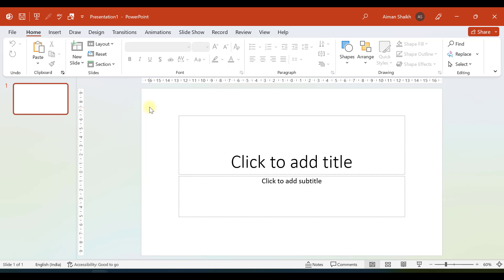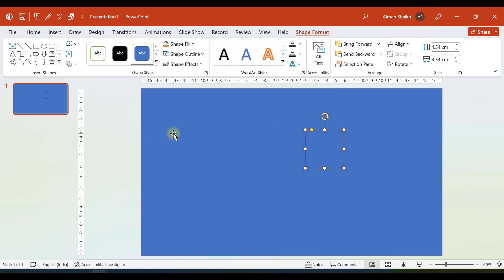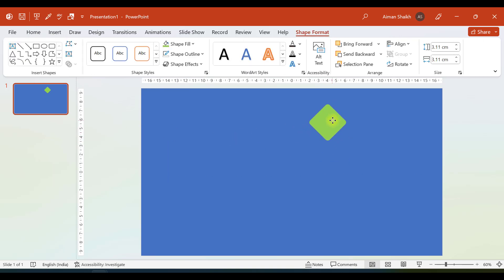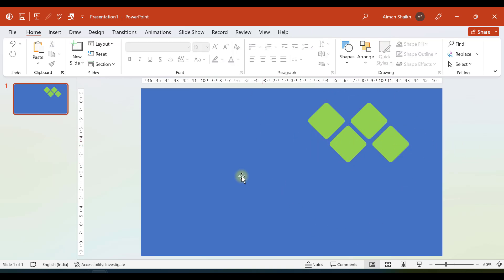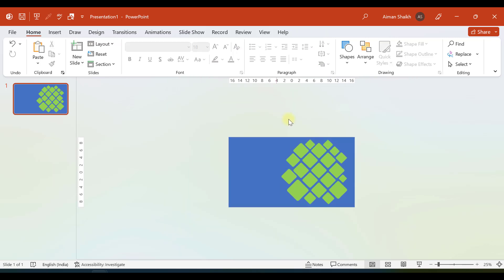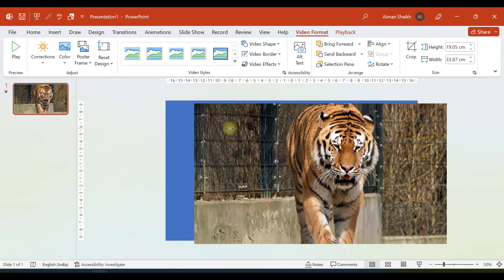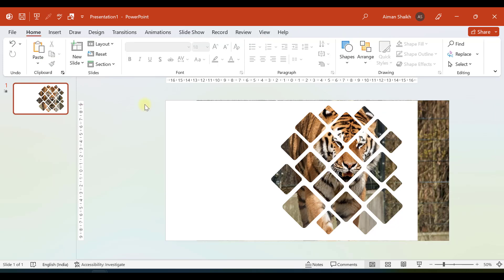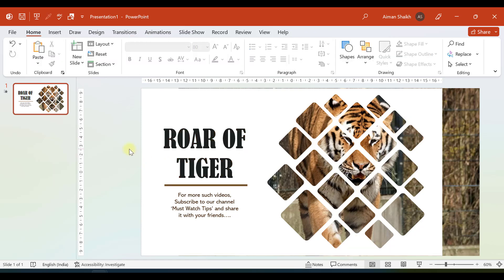Motion Change Animated WELCOME Slide Design In PowerPoint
Join us as we explore PowerPoint tips and tricks, providing step-by-step demonstrations and real-world examples that you can apply in your own presentation projects.